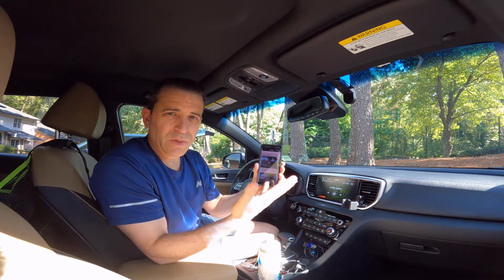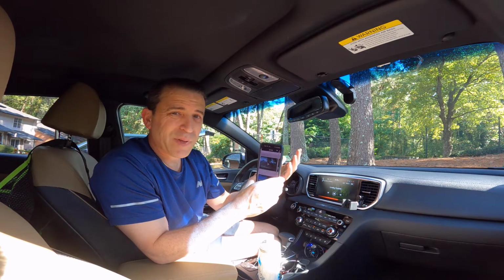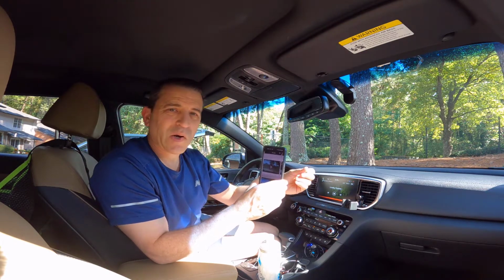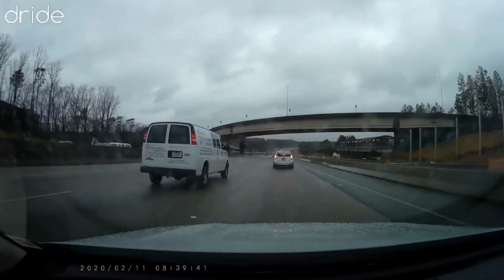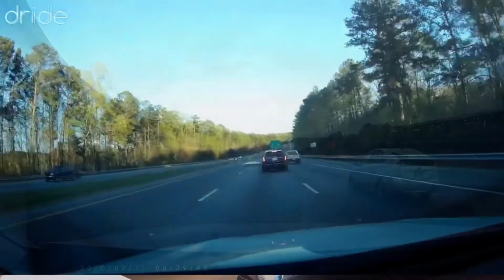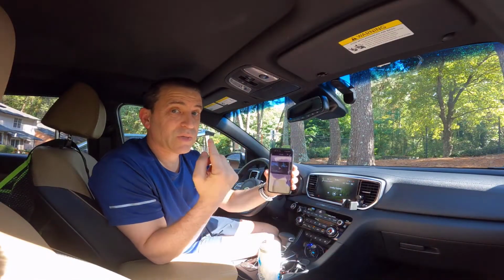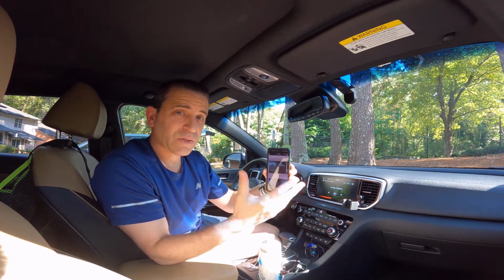Dride 4K Next Gen Connected Dashcam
Sadly since putting out this video the product could not deliver I hoped for as many have had issues as well.
Dash Cams ➡️

➡️Camera used in video